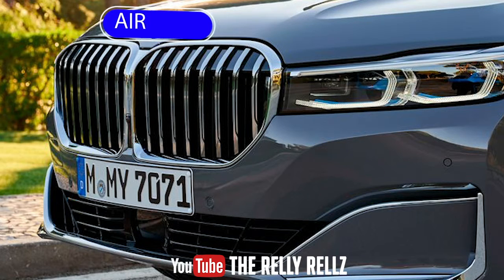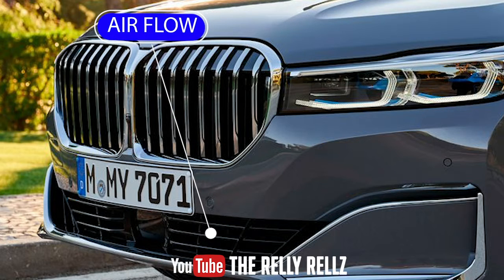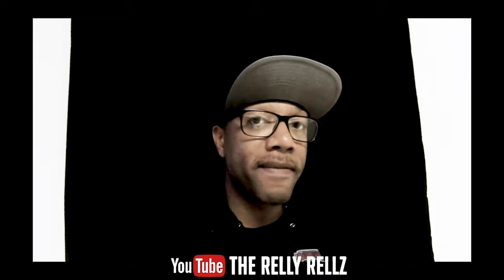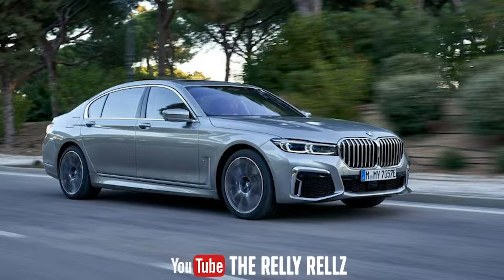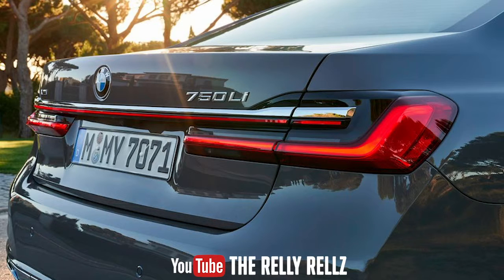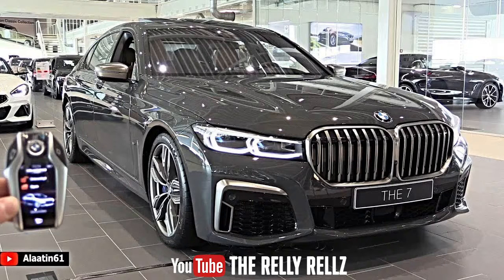BMW 7 Series | Car Review | SOLID or NOT IT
I'm going to review the new 2020 BMW 7 Series and let you know if it's SOLID or NOT IT. From the restyled grill to the amazing interior you have to see this amazing machine. We talk about the 2020 BMW 750i, BMW 760, BMW 745 and more!